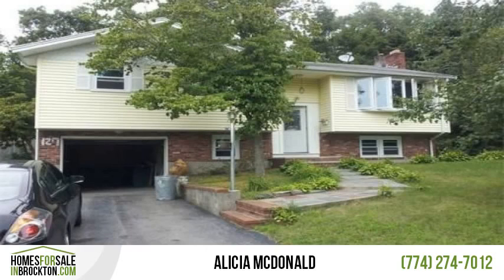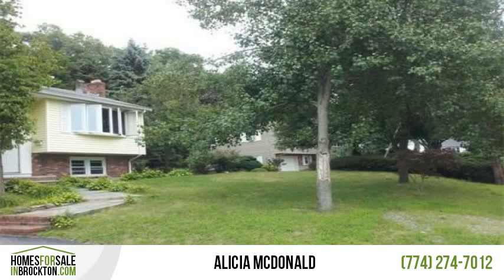127 COLLEGE DRIVE Brockton, MA | $275,000 | MLS #71573753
BEAUTIFULLY UPDATED HOME IN DESIRABLE AREA NEAR THE EASTON LINE.  CLOSE TO AREA AMENITIES AND PUBLIC TRANSPORTATION. FEATURES HARDWOOD/CERAMIC FLOORING THROUGHOUT HOME, NEWER WINDOWS, HEATING SYSTEM, AND VINYL SIDING.